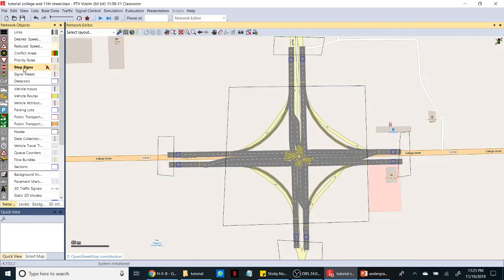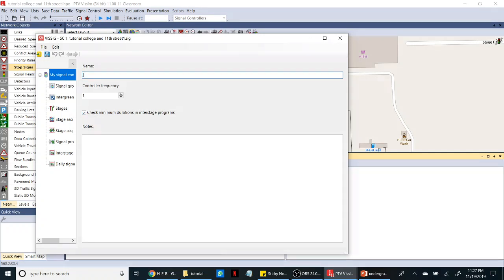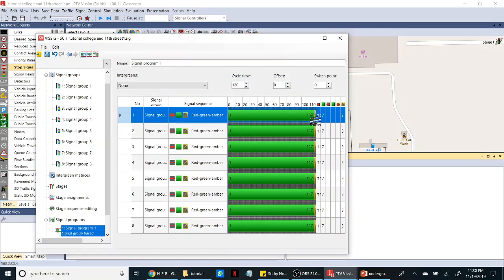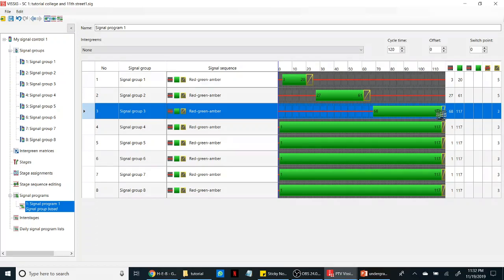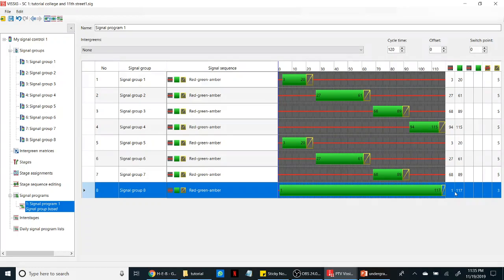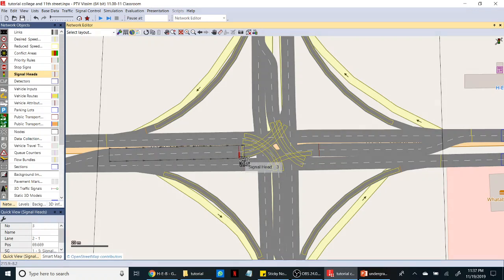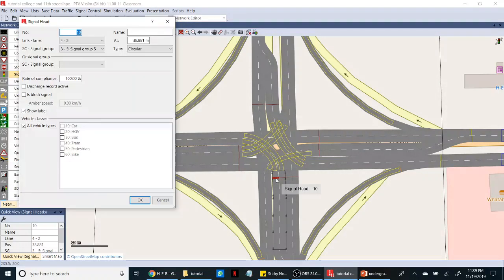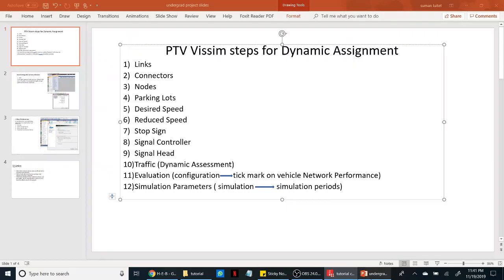stop sign and signal controller Fourth video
PTV vissim tutorial